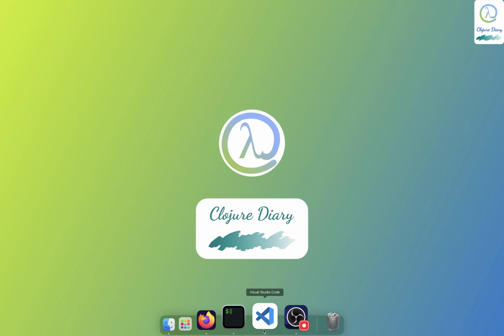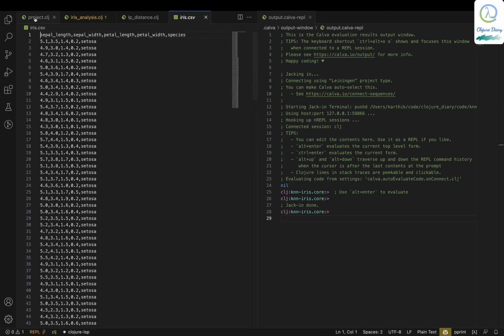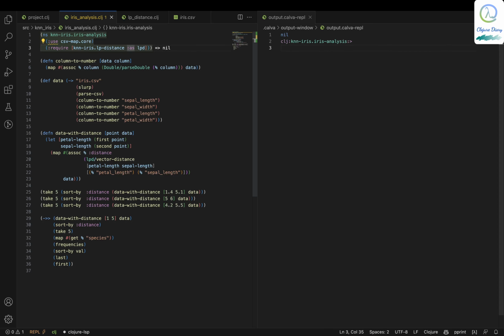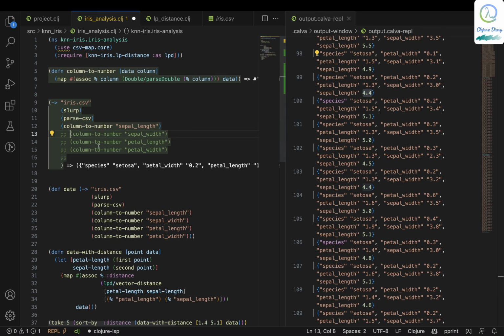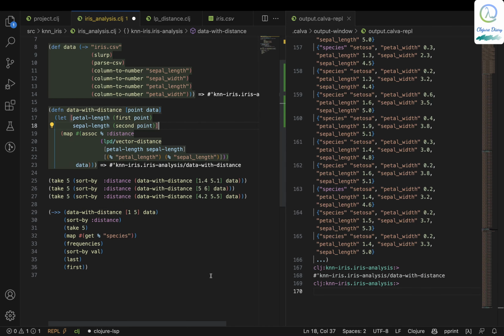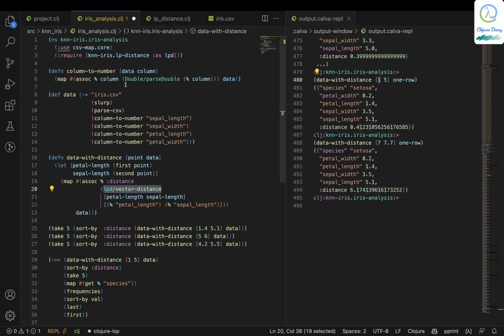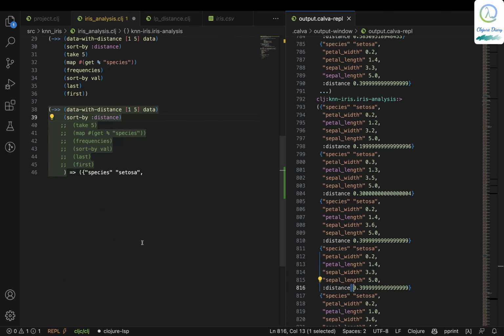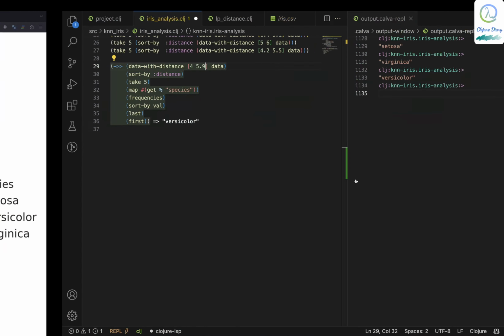K Nearest Neighbors (KNN) Iris classification using Clojure